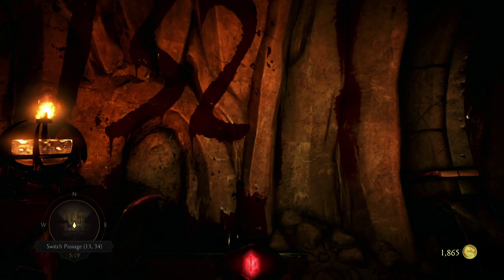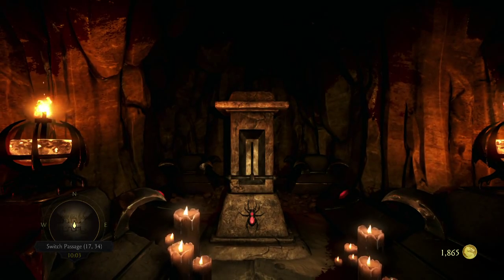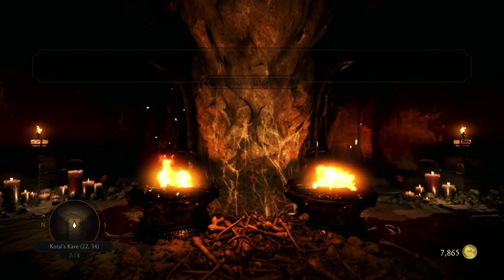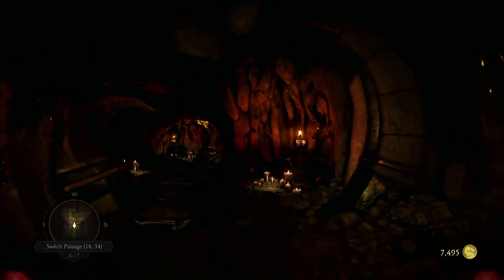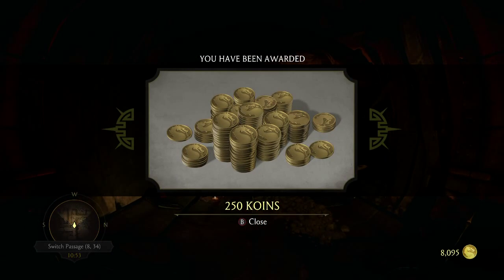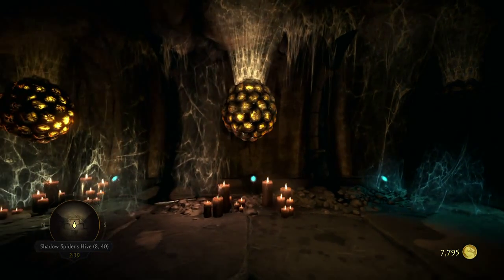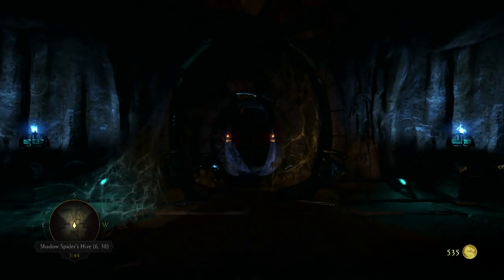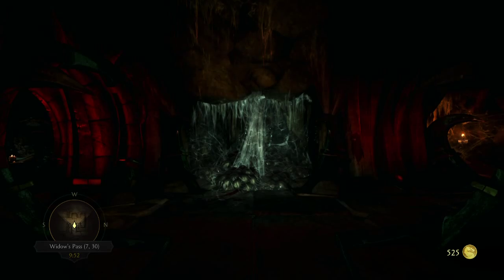How To Open Spider Lever Door In The Crypt (Mortal Kombat X)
In this video I will show you open the lever door in switch Pass at the spider crypt. The location of this area (17,34), I will show you were to get reptiles hand, Kotal Khan sword, and Kenshi's Katana.